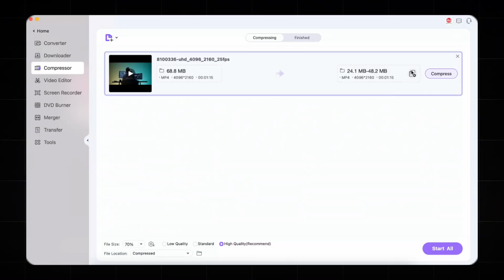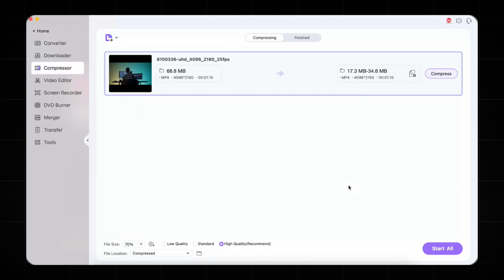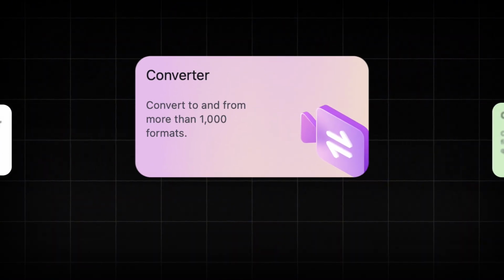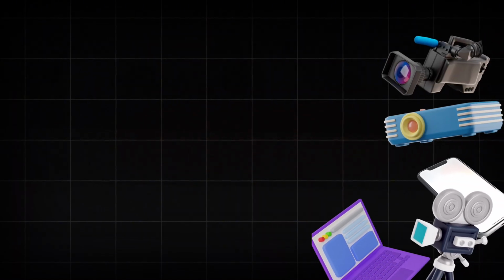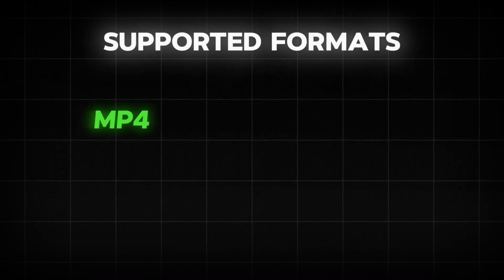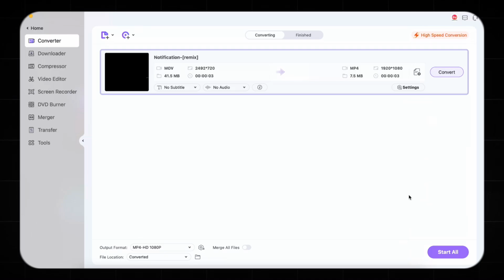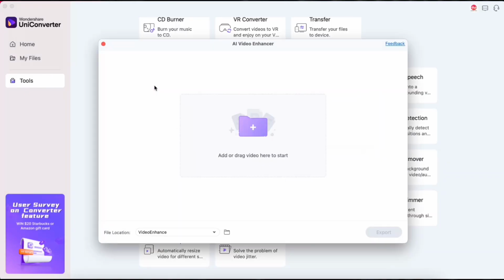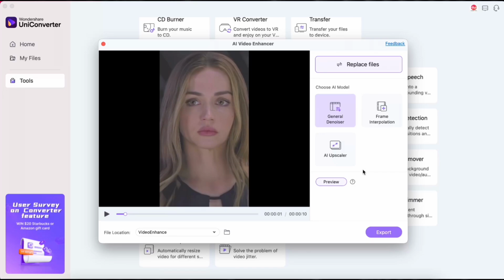TOP 3 Tools Before CapCut Video Editing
❗❗Link temporarily unavailable. Please check the channel's "ABOUT" section.❗❗

0:00 - Intro
0:10 - Compressor
0:44 - Converter
1:20 - Ai video Enhancer
1:51 - Outro